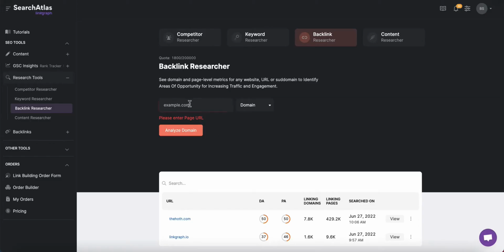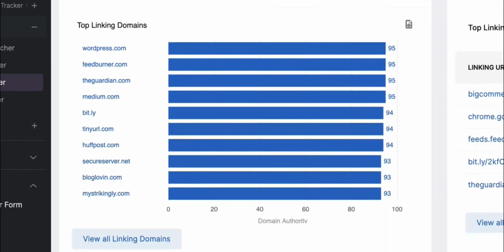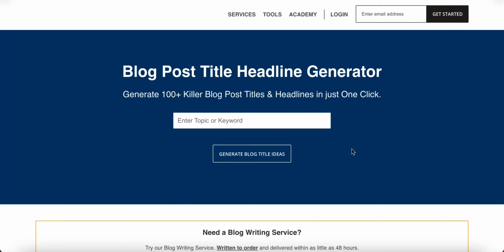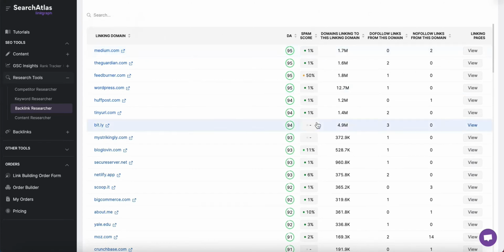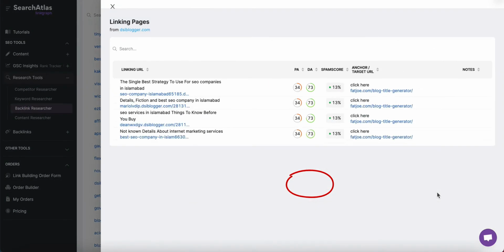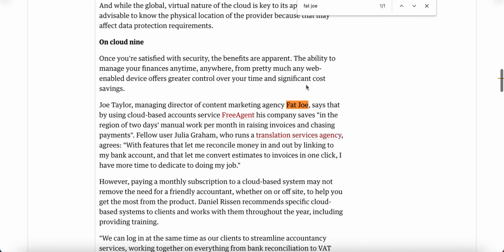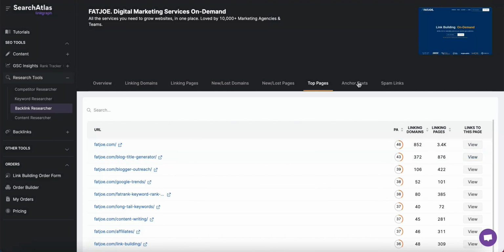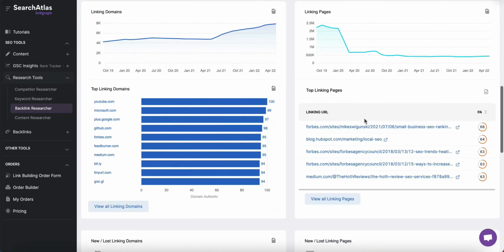How to Research Your Competitors' Backlinks | SearchAtlas Tutorial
Learn how to research your competitors' backlink profiles and get detailed insights into their off-site and link building strategy.

To get access to the Backlink Researcher tool, start a trial with SearchAtlas